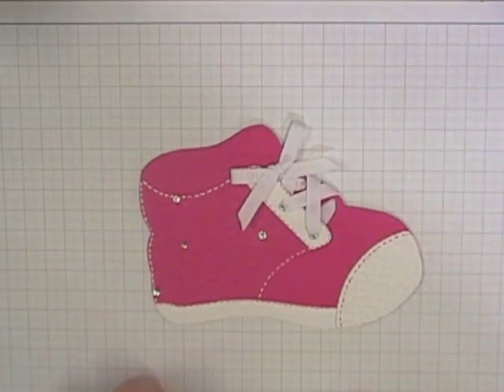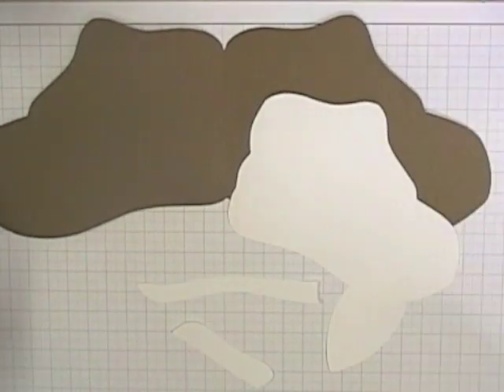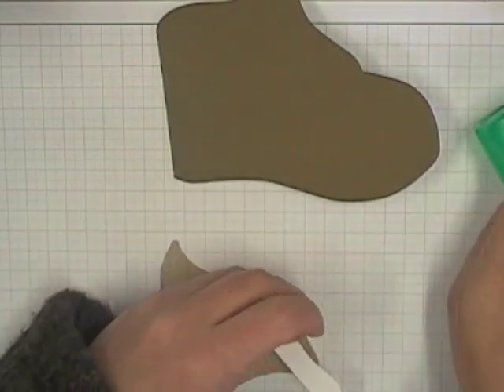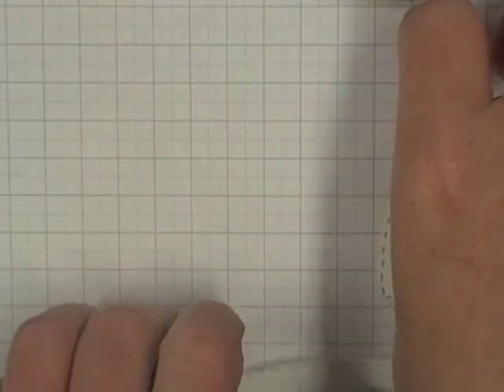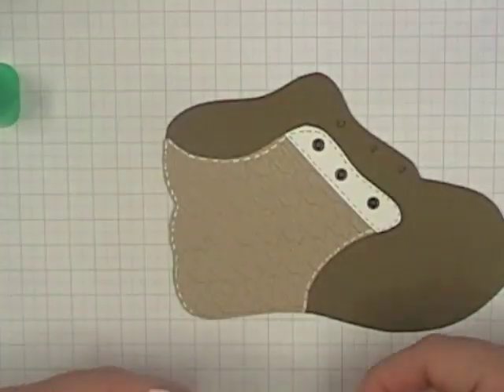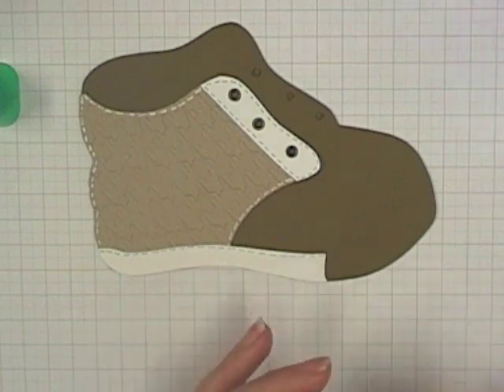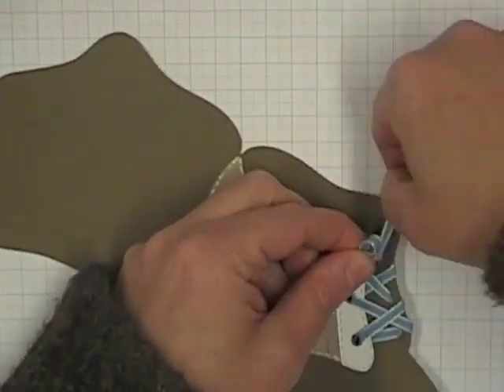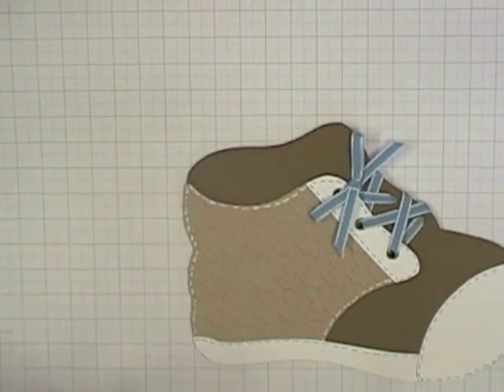Stamping T! - Baby Shoe Card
A video tutorial on how to assemble the Baby Shoe Card.